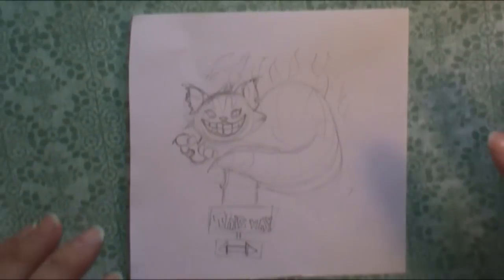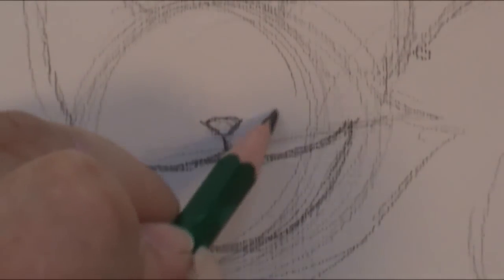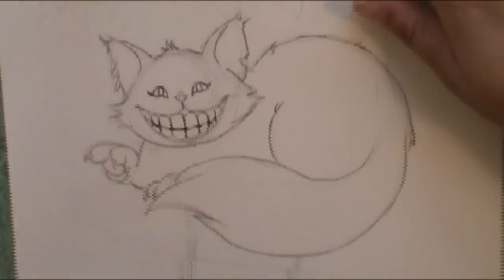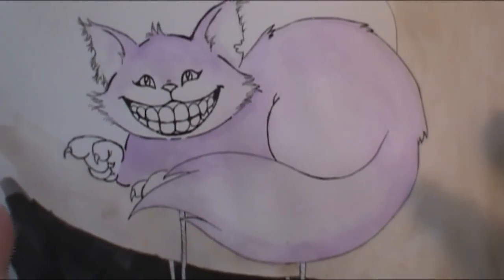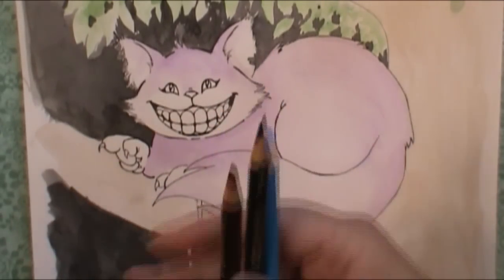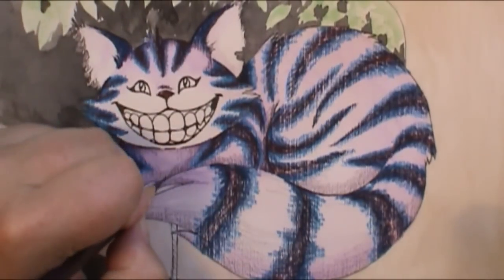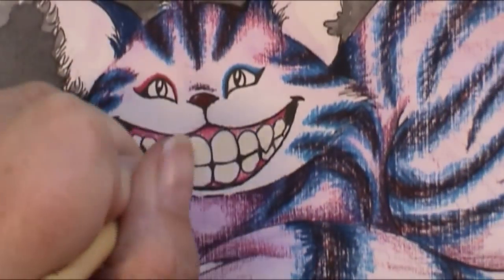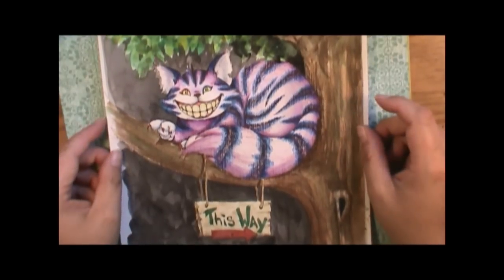How to draw the Cheshire Cat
Join me as I walk you through step by step on drawing this timeless fictional character from Alice in Wonderland!